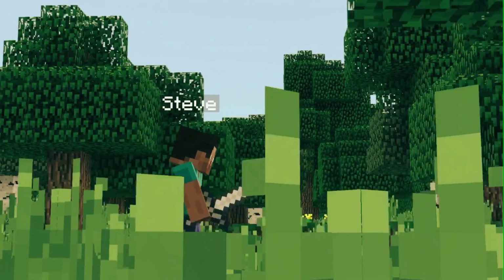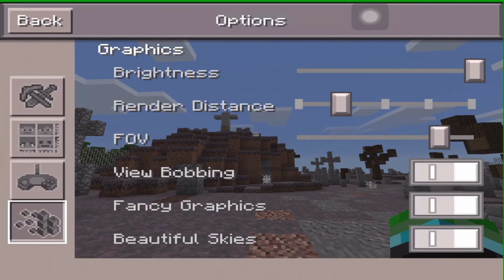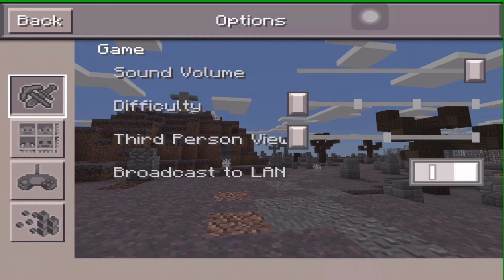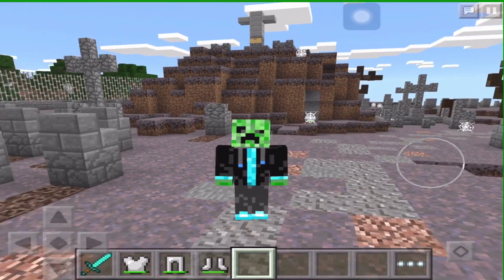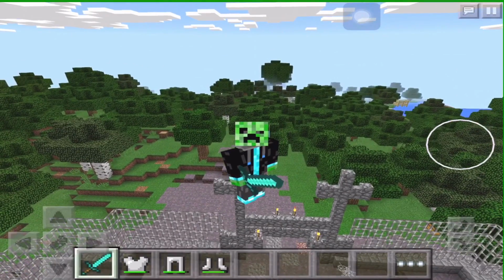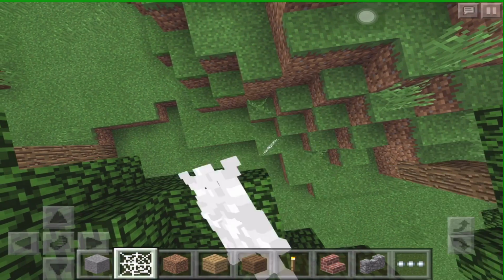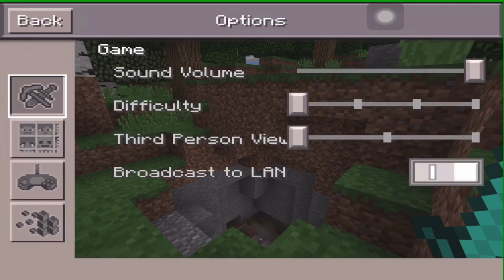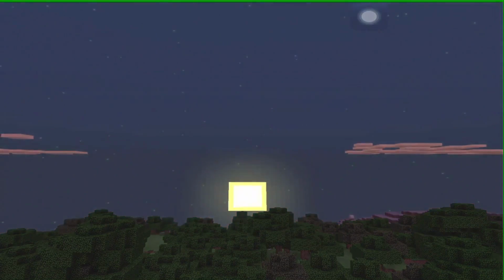✔️{MCPE} HOW TO FILM PRO-MOVIES | Tips and tricks on how to make pro-films [0.12.3]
Learn how to make movies/short films/cinematics/stories/etc. This is one of the ONLY tutorials on YouTube! In this video, I'll show you how to fix the settings, I show you how to execute some shots, and showcase some apps that will help you with editing your movie! Have lots of fun!